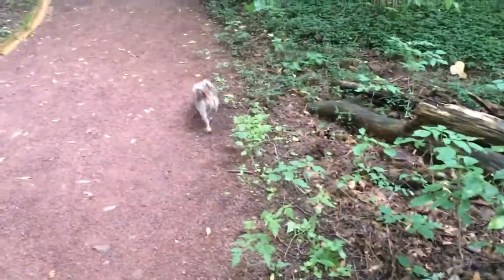How To: Correctly Walk Your Dog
So I went for a walk yesterday in a forest.  I decided to flim a few videos.  Enjoy!